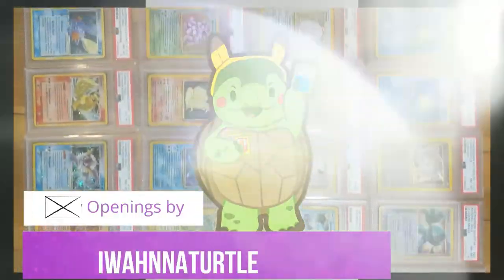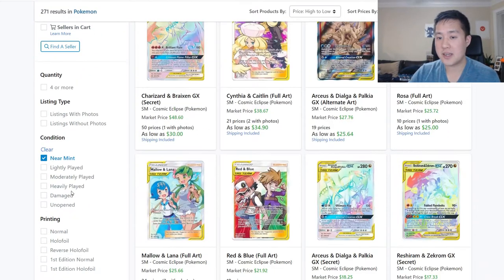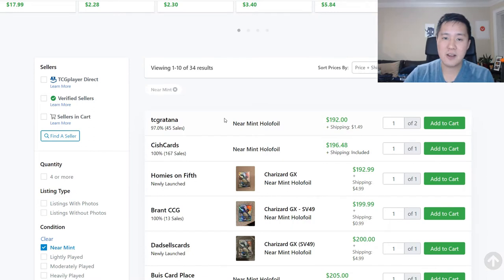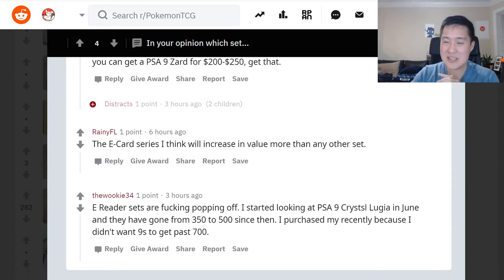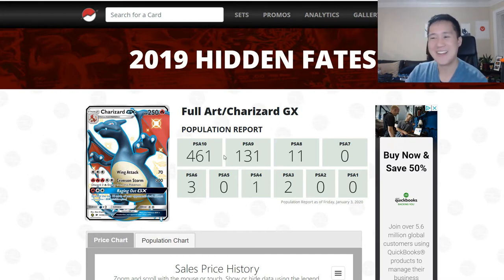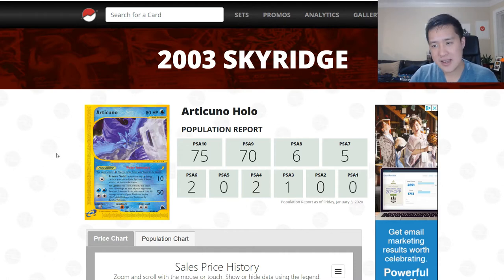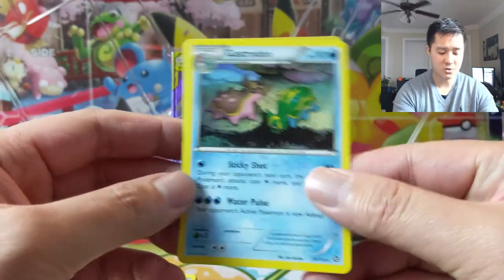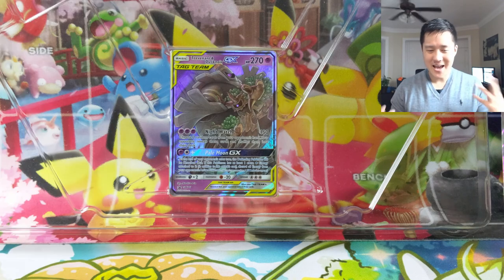PokeMart! Shiny Charizard still DROPPING! THIS SET WILL DEFINITELY GO UP IN PRICE!!